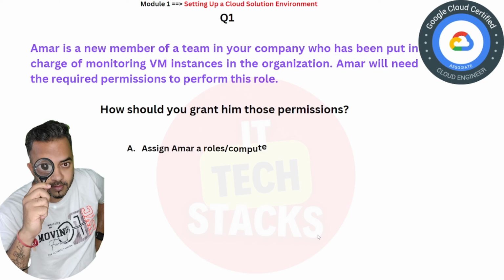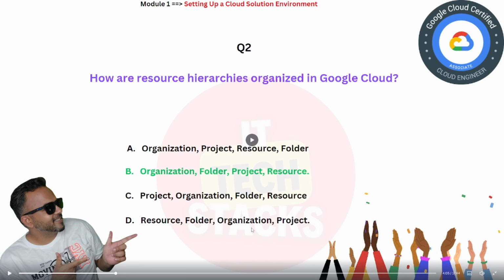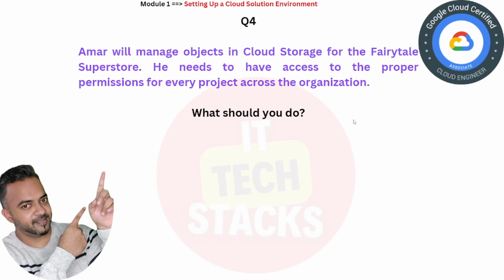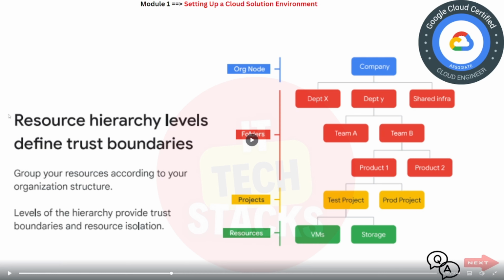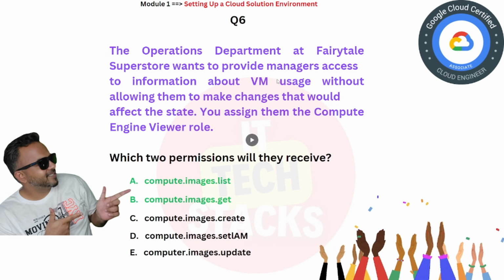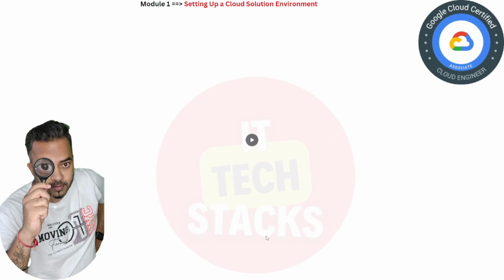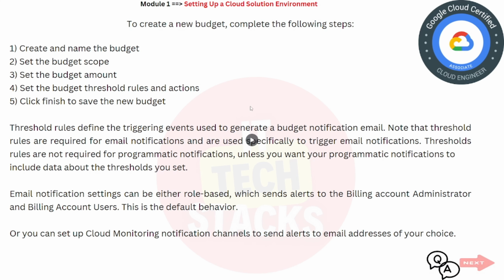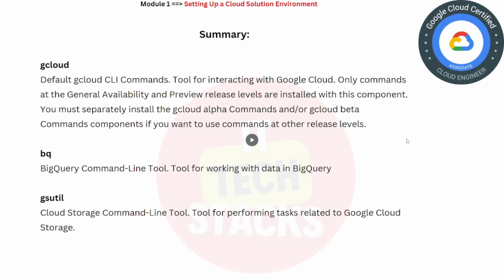Crack GCP Exams | Associate Cloud Engineer (ACE) Certification | GCP ACE F Topics | It Tech Stacks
Title :
Crack Associate Cloud Engineer Certification Exam | GCP FAQ | ACE Certification Topics | It Tech Stacks

Description

WELCOME TO THIS BRAND NEW GOOGLE CLOUD PLATFORM BEIGNIIER SERIES IN 2023.
Overview
Terraform enables you to safely and predictably create, change, and improve infrastructure. It is an open-source tool that codifies APIs into declarative configuration files that can be shared among team members, treated as code, edited, reviewed, and versioned.

In this lab, you create a Terraform configuration with a module to automate the deployment of Google Cloud infrastructure. Specifically, you deploy one auto mode network with a firewall rule and two VM instances, as shown in this diagram:
Objectives
In this lab, you learn how to crack ACE GCP Certification exam (Associate Cloud Engineer)
- Crack GCP Certification
- Crack ACE (Assocate Cloud Engineer)
- Important Q&A to crack cloud examams
- Pass GCP Exam
- ACE Certification Exam Topics
- Pass GCP Certification exam in 2 weeks
- GCP Certification Frequently asked questions
- IT TECH STACKS with Amar

Crack GCP Certification Exam | GCP Certification Frequently asked questions | Crack ACE (Assocate Cloud Engineer) | Important Q&A to crack cloud examams | ACE Certification Exam Topics | It Tech Stacks with Amar | Pass GCP Certification exam in 2 weeks

Friends ITTECHSTACKS channel wants to bring I.T related knowledge, information, career advice and much more to every individual regardless of whether he or she belongs to I.T or not. This channel is for everyone interested in learning something new! Currently started with Cloud framework & associated technologies

Udemy Courses

Examtopics Course